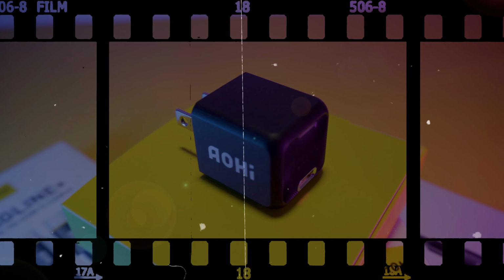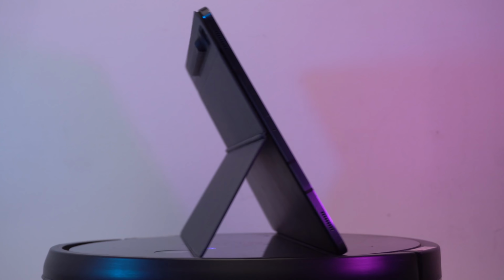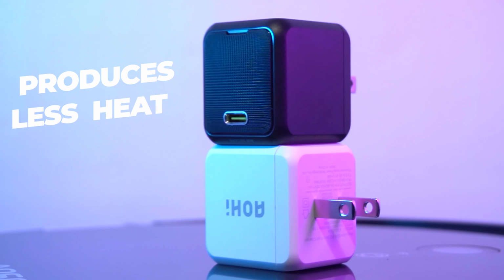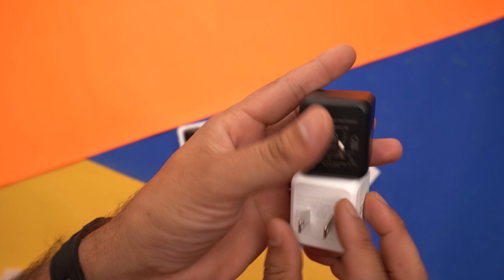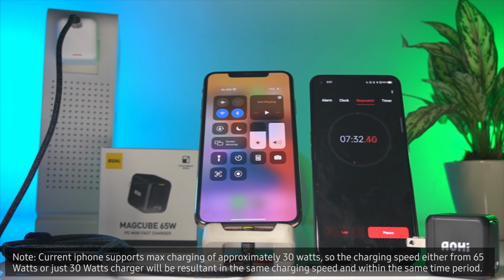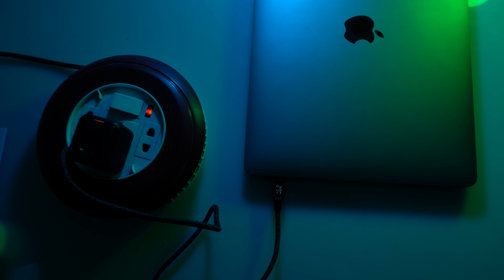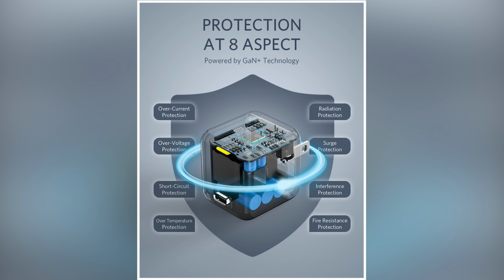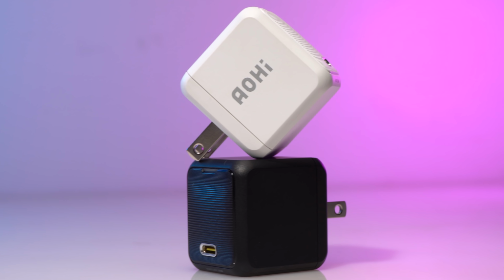Best All-In-One Charger | AOHI 65W Review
AOHI 65W Charger Review

► Video Created and Produced by Milind Chandwe & Enoylity Team. Stay tune for for upcoming iPhone 14 trailer.

MB01GYYX8NP6PNW